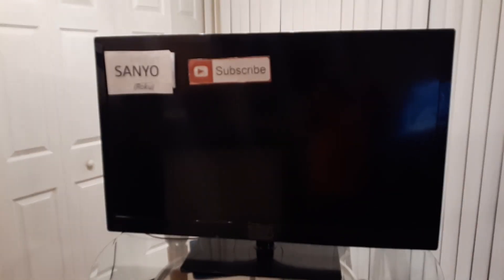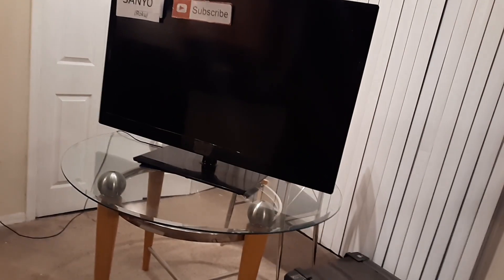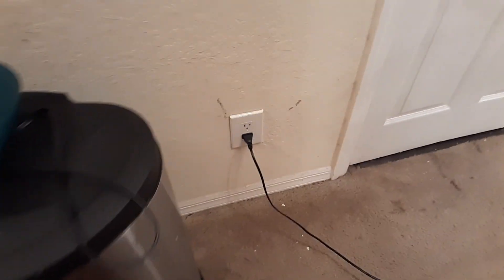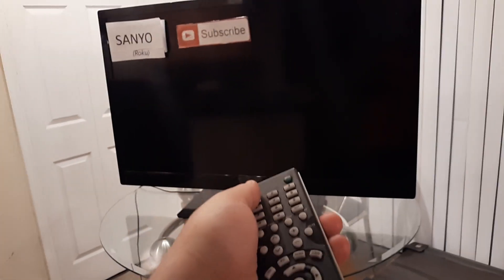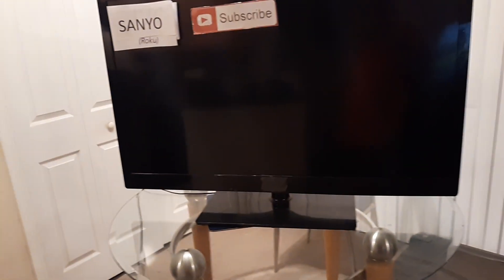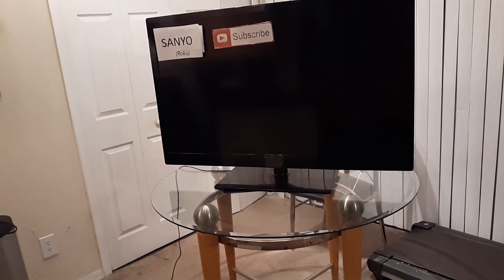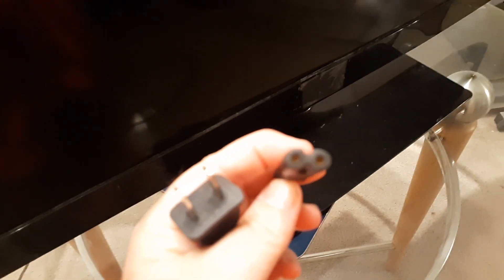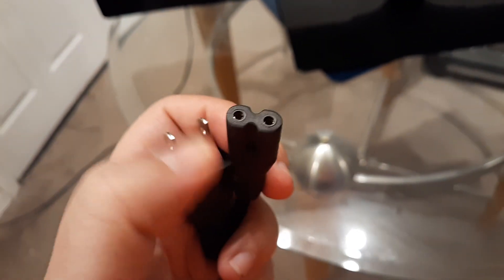Fix SANYO TV Black Screen Problem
If you have an old Sanyo flat screen television that is no longer turning on I'm here to help.  If your Sanyo TV is not turning on, there are several troubleshooting steps you can follow to try and fix the issue. Here are some suggestions:

Check the power source: Ensure that the power cable is securely connected to both the TV and the electrical outlet. Try plugging the TV into a different outlet or using a different power cable to rule out a faulty power source.

Check the remote control and buttons: Make sure that the batteries in the remote control are not depleted and are properly inserted. Additionally, try pressing the power button on the TV itself to see if it responds.

Power cycle the TV: Disconnect the TV from the power source and wait for about 10-15 minutes. Then, reconnect the power cable and try turning on the TV again. This can help reset any temporary glitches or issues.

Check for a standby light: Look for a standby or power indicator light on the front or side of the TV. If the standby light is not illuminated or is blinking, it could indicate a problem with the power supply or internal components. Consult the TV's user manual or contact Sanyo customer support for further assistance.

Perform a factory reset: If you can access the TV's menu settings, try performing a factory reset. This can sometimes resolve software-related issues. Refer to the user manual for instructions on how to perform a factory reset on your specific model of Sanyo TV.

Seek professional assistance: If none of the above steps work, it may indicate a hardware problem with the TV. In such cases, it is recommended to contact Sanyo customer support or a qualified technician to diagnose and repair the issue.

Remember to exercise caution when working with electronic devices, especially when dealing with power connections. If you're unsure about any steps, it's best to consult the TV's user manual or seek professional help.